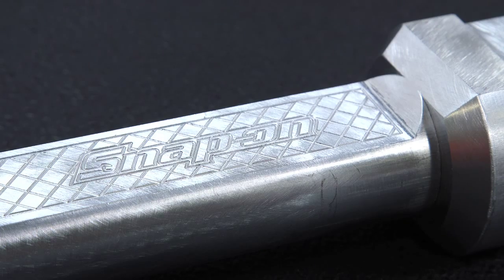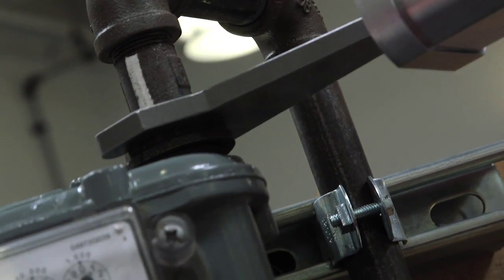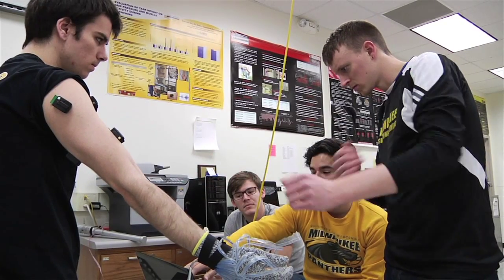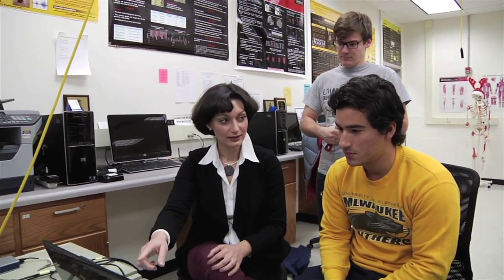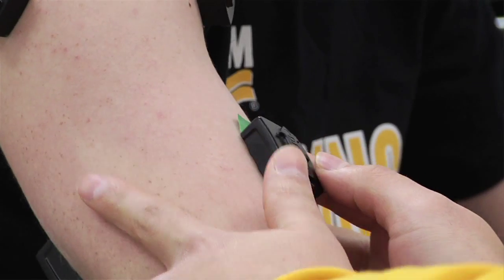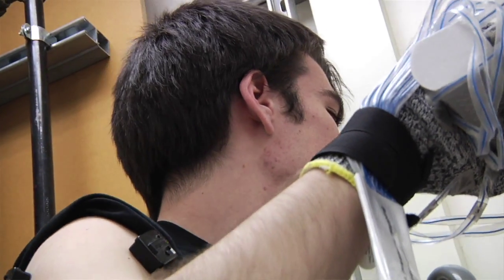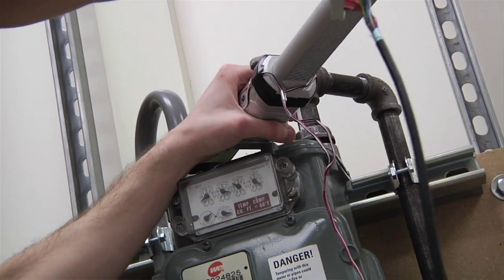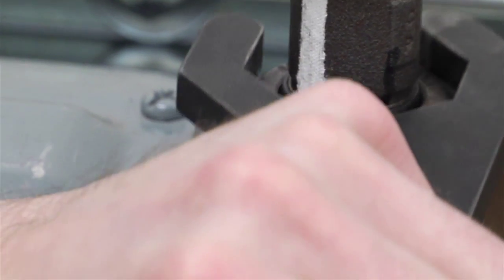Snap-on rolls out industrial wrench developed at UWM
Toolmaker Snap-on Inc. is introducing a new product, an industrial wrench designed to reduce shoulder injuries and make utility worker's life on the job easier. The new wrench was created by engineers at the University of Wisconsin-Milwaukee, the tool’s ergonomic features were inspired by the need to reduce the number and severity of injuries sustained by meter technicians in the gas industry.